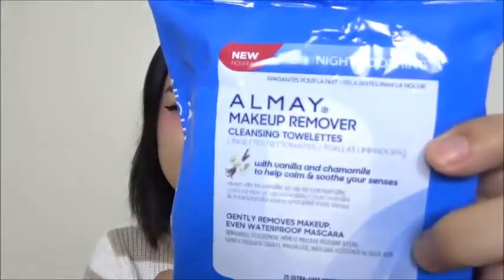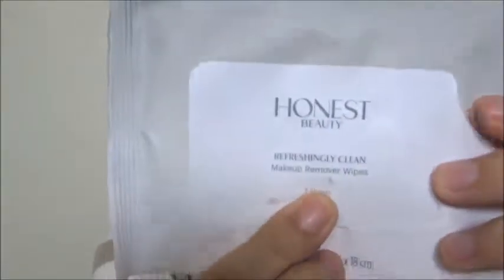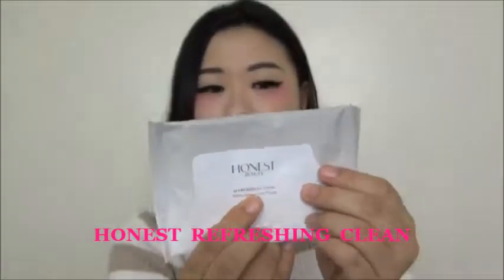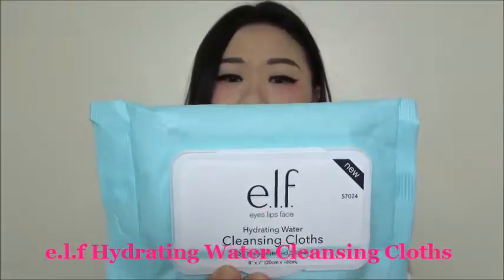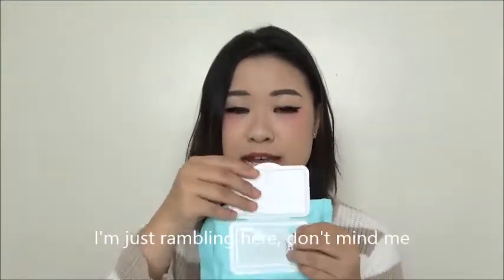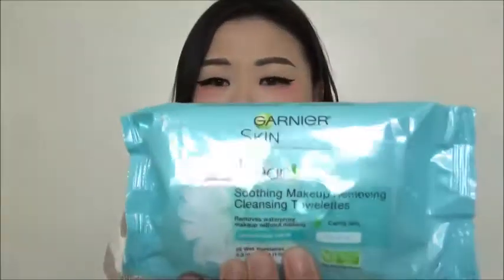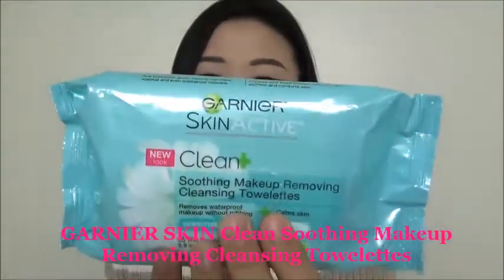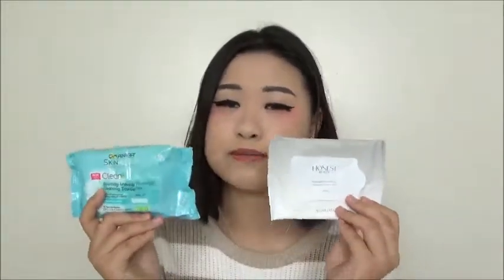Five Drugstore Makeup Remover Wipes Review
Hello Everyone,
Today I reviewed these 5 different drugstore makeup remover wipes, do you want to know which is good? Which one is bad? Which is my favorite? Watch this video and find out!!!

Product mentioned:
Almay Makeup Remover Cleansing Towelettes - 25ct

Honest Beauty Makeup Remover Wipes - 7ct

e.l.f.® Hydrating Water Cleansing Cloths - 20ct
GARNIER SkinActive Micellar Waterproof Makeup Removing Towelettes

Garnier SkinActive Clean+ Soothing Makeup Remover Wipes